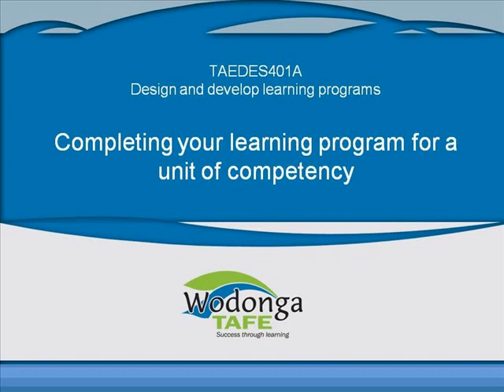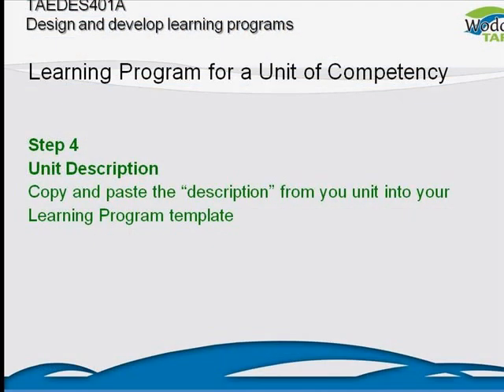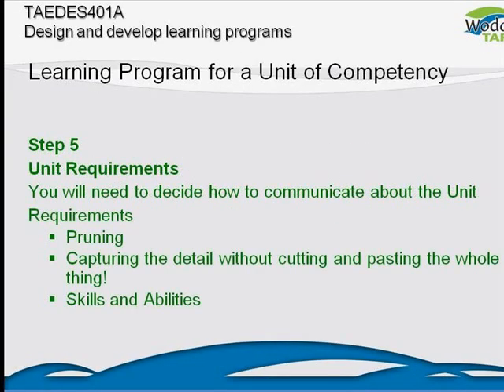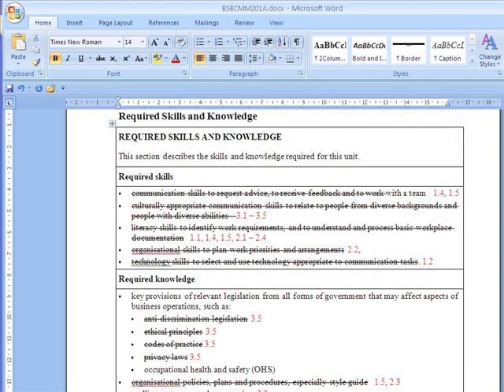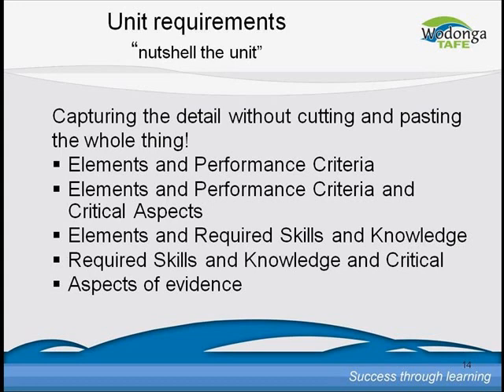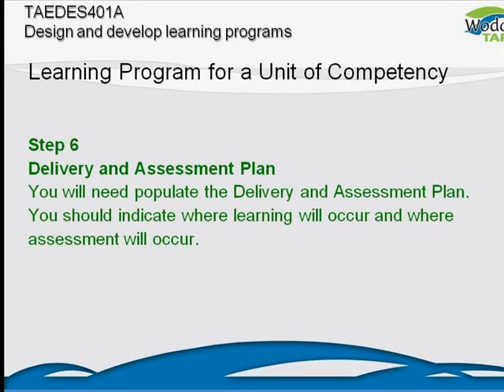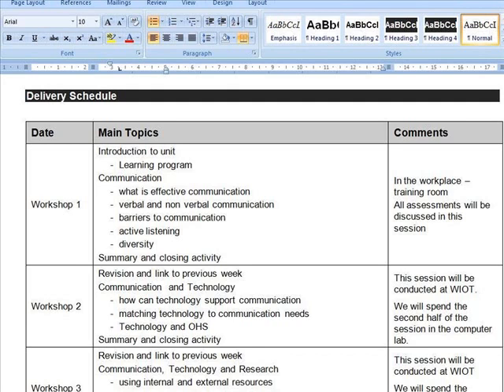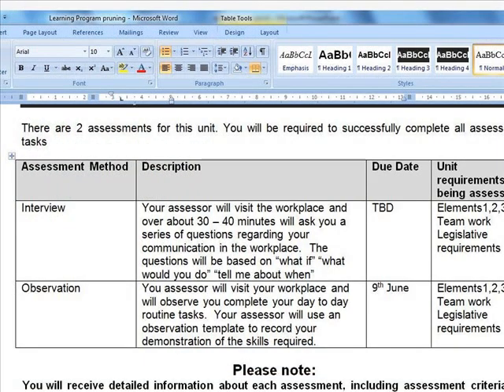Developing your Learning Program